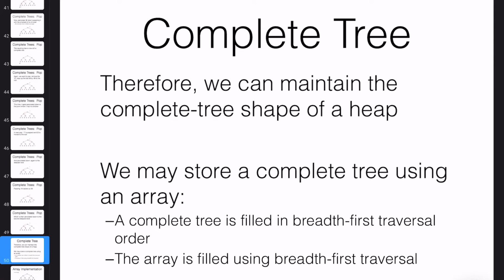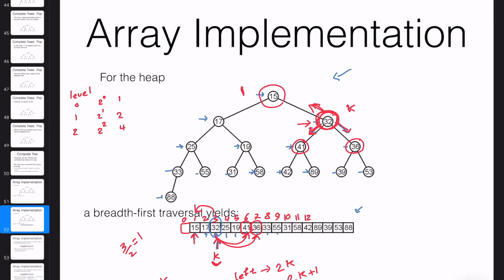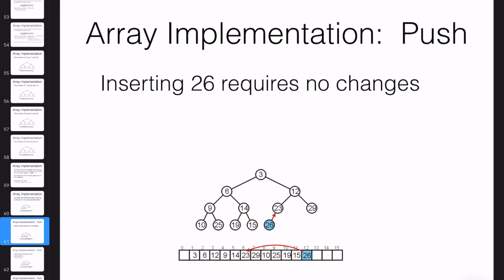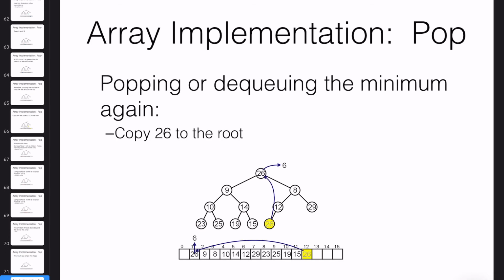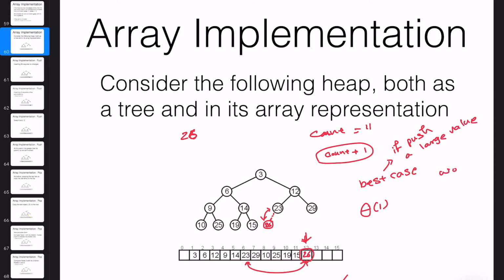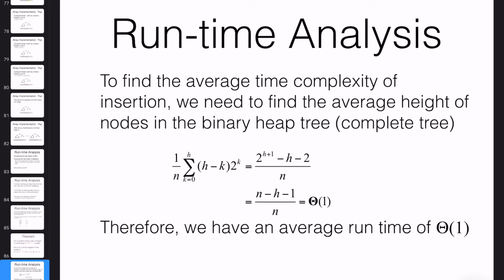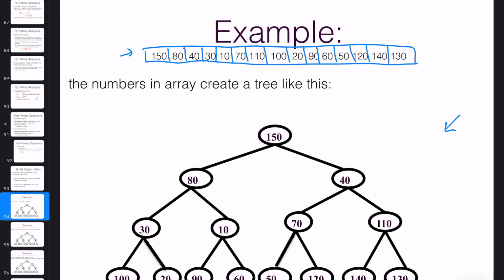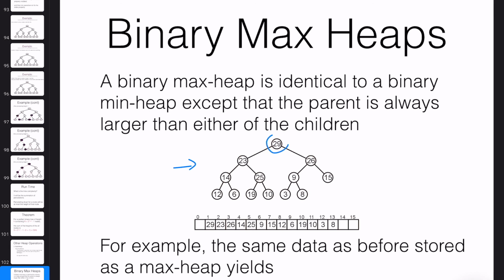COMP251 - Data Structures and Algorithms - Binary Heap - Part2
Store a binary heap in an array.
Build Heap(), DecreaseKey() and IncreaseKey()